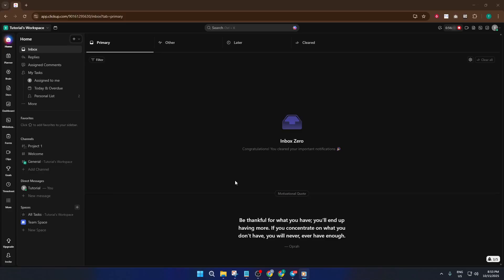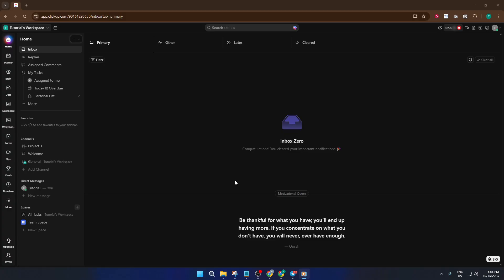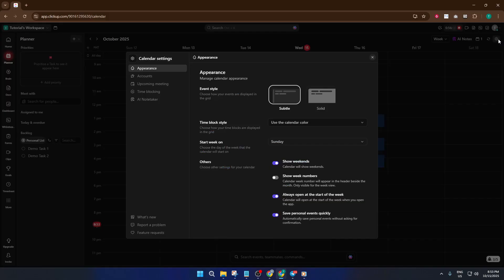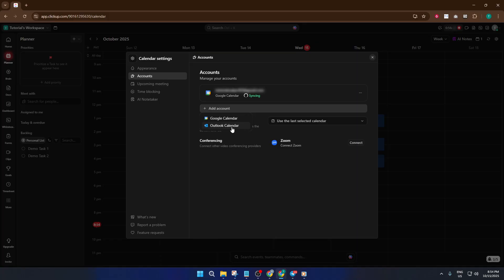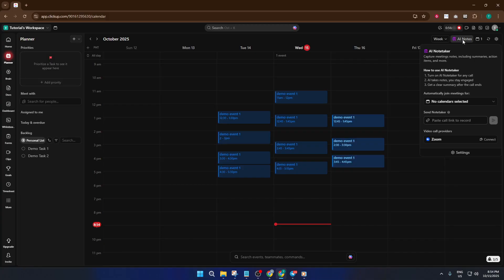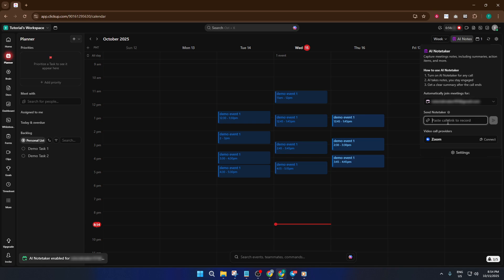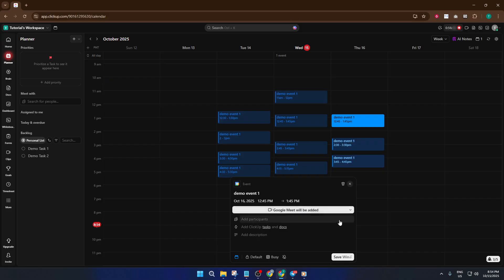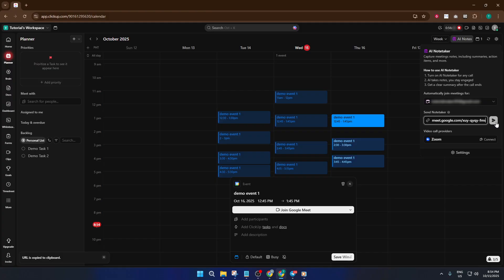How To Use Ai Note Taker In ClickUp (Easiest Way) (2026 Guide)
Learn how to use the ClickUp AI Note Taker in this quick and easy tutorial! In just a few minutes, you'll discover how to automatically capture meeting notes, summarize key points, and boost your productivity with ClickUp's powerful AI features.

Timestamps:
0:00 Introduction
0:30 Accessing ClickUp AI Note Taker
1:15 Creating and Organizing AI Notes
2:45 Auto-Summarization Features
4:00 Customizing Notes & Collaboration Tools
5:20 Exporting and Sharing AI Notes
6:00 Supported Platforms: ClickUp Web, Desktop, Mobile Apps
6:30 Pro Tips & Best Practices
7:00 Conclusion & Next Steps

Whether you're using ClickUp on desktop, web, or mobile, this video covers everything you need to get started efficiently.